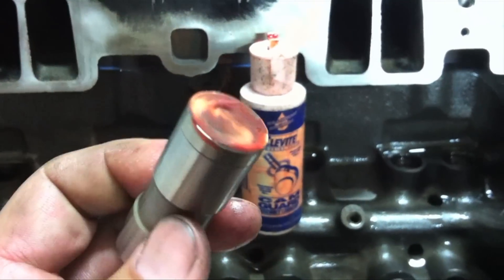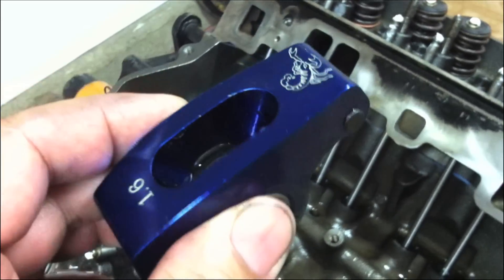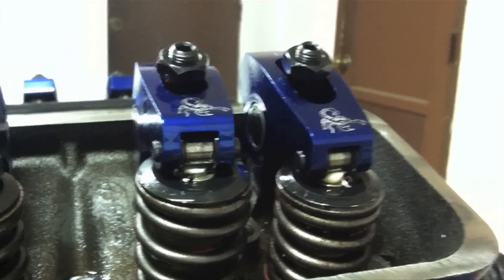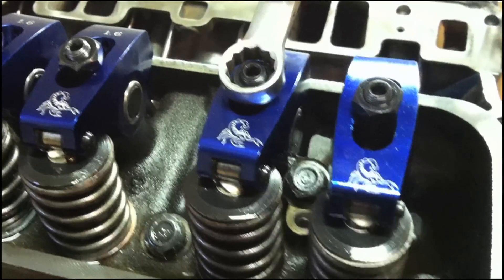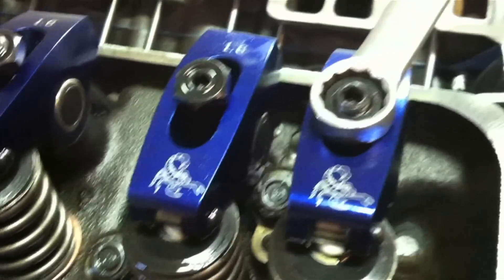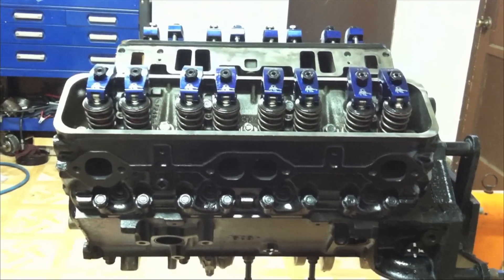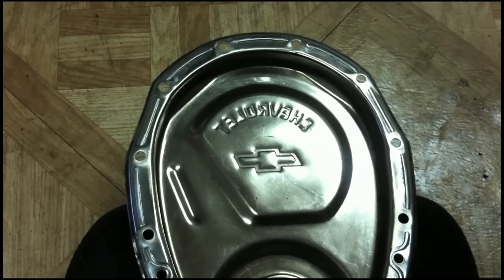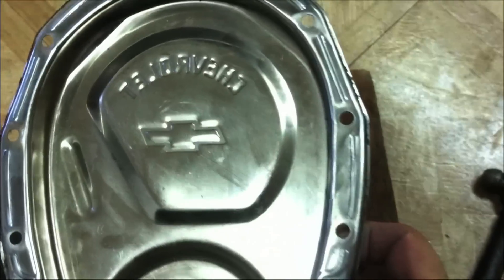How to Build a Chevy 383 Part 5 - Lifters & Rockers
Final part in the series "How to build a 383 Stroker Engine" explains how to install hydraulic lifters and roller rockers and how to adjust rockers quickly, easily and properly. This video also gives tips on installing timing covers and valve covers so you will never have a leak!
Hope this series has helped a few people and thank you for your support!